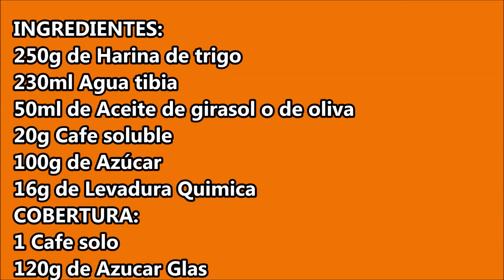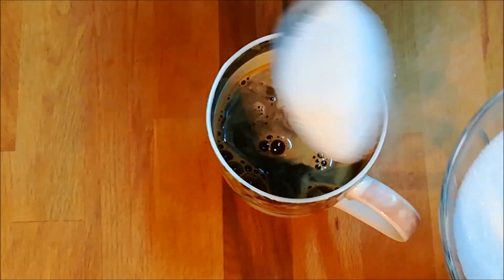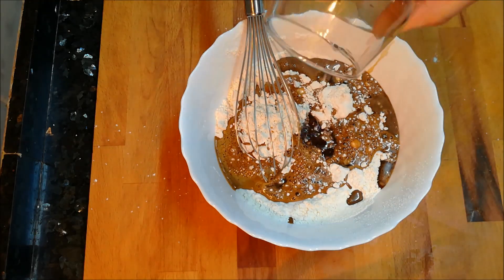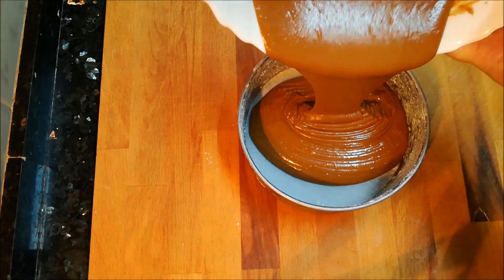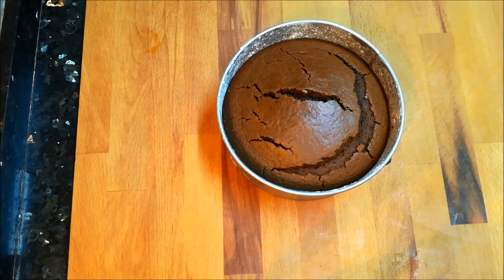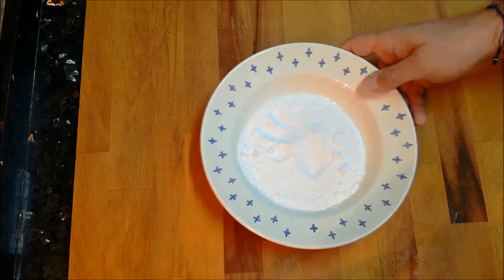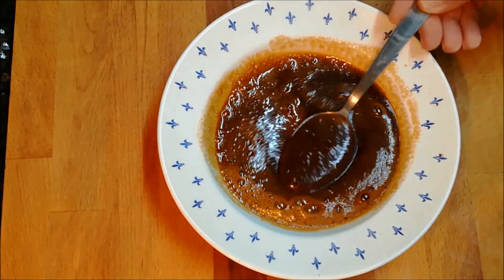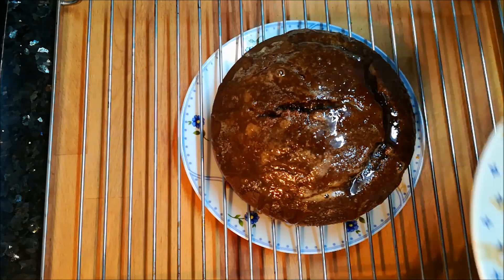BIZCOCHO de CAFÉ mágico que se convierte en café con leche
Esta semana haremos un estupendo bizcocho de café que al mojarlo en leche es como si estuvieras desayunando unas madalena con un café con leche, es sensacional.

INGREDIENTES:
250g de Harina de trigo
230ml de Agua
20g de Café soluble
100g de Azúcar
50ml de Aceite de Girasol o de oliva
COBERTURA:
1 Café
120g de Azúcar Glas